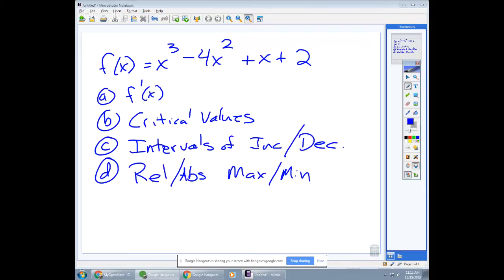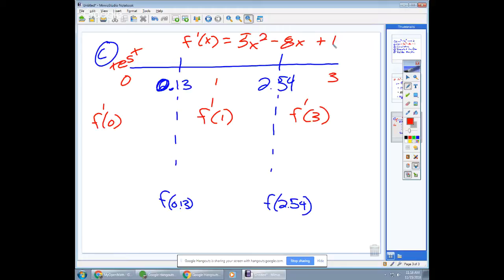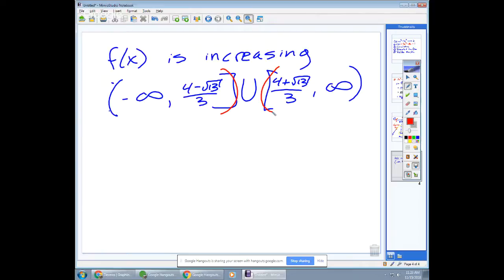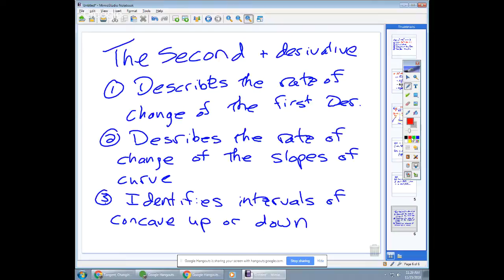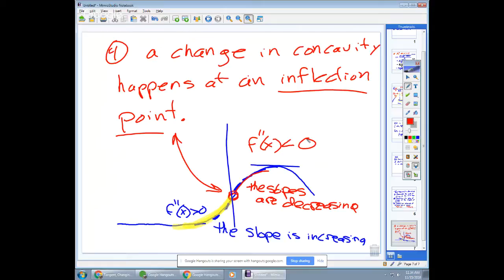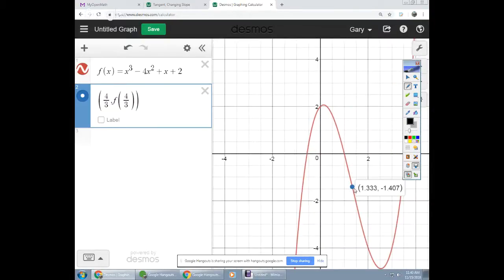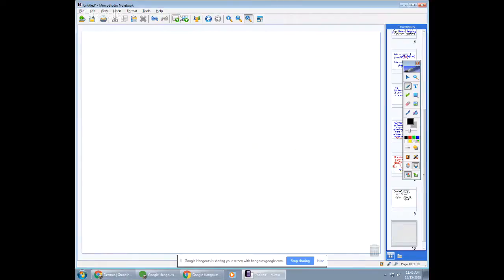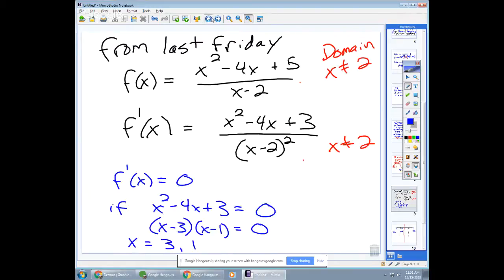Calc 1 Day 31 Thursday November 15